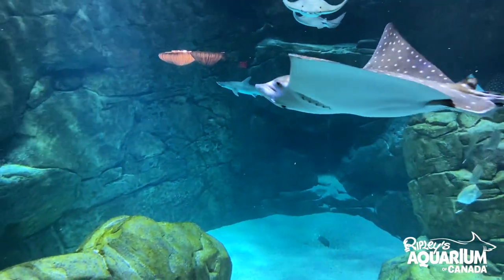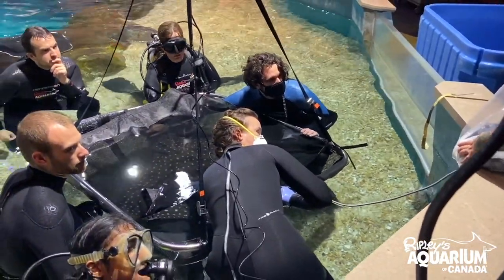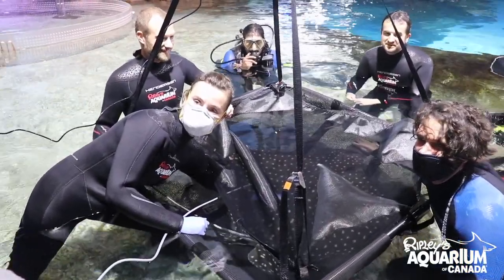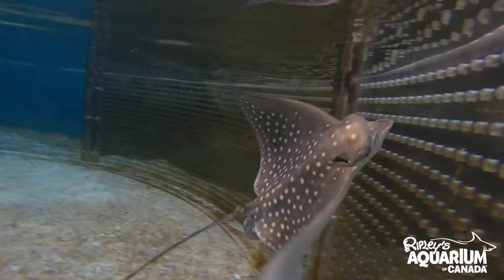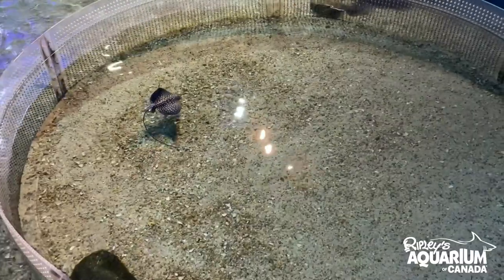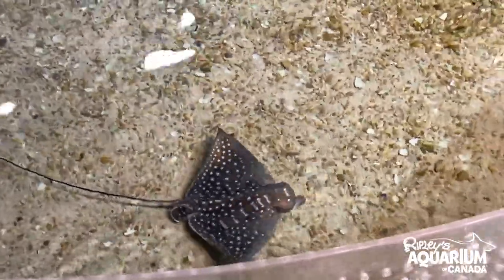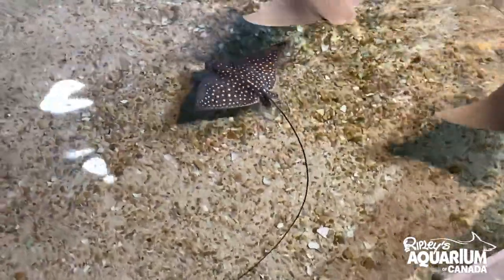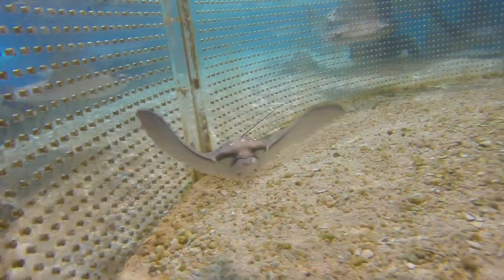Introducing our first ever spotted eagle ray pup!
We are 'krilled' to welcome our newest addition to Ray Bay.